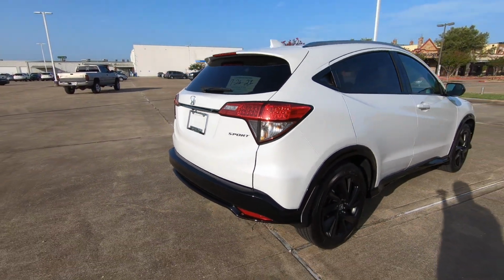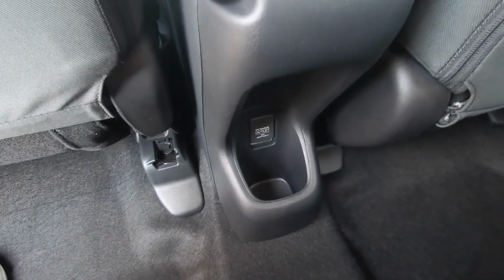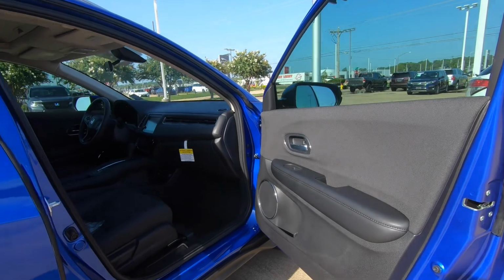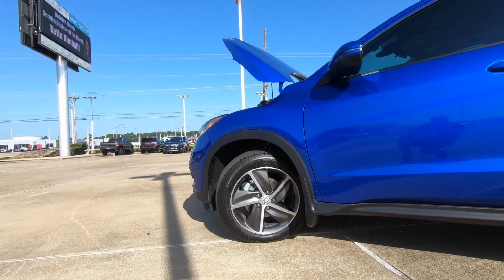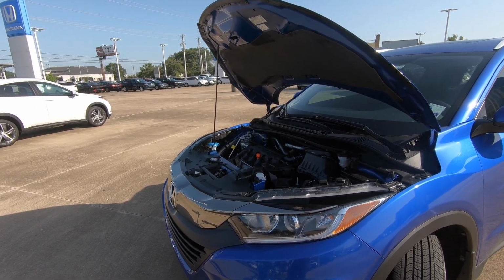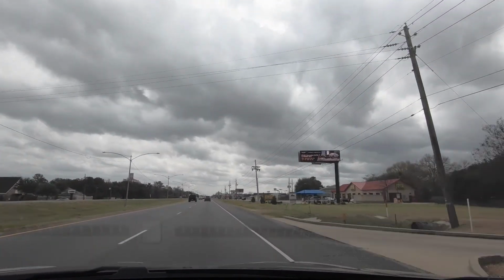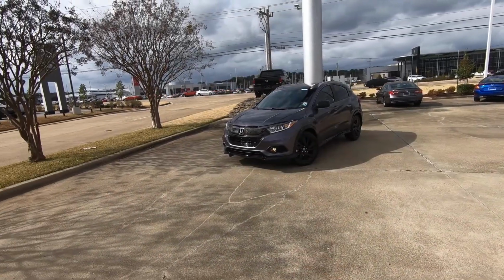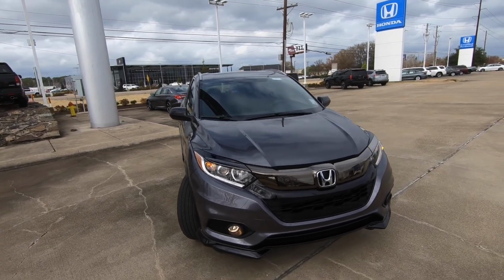2022 Honda HR-V - Is NOW The Time To Buy?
Learn about the 2022 Honda HR-V in today’s findthebestcarprice.com video!